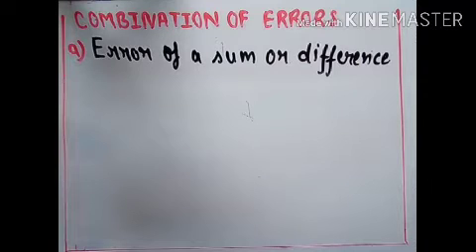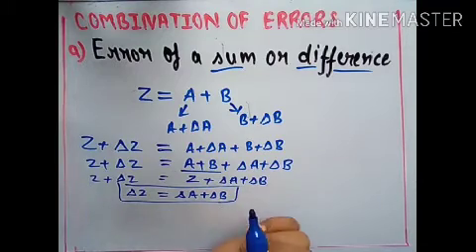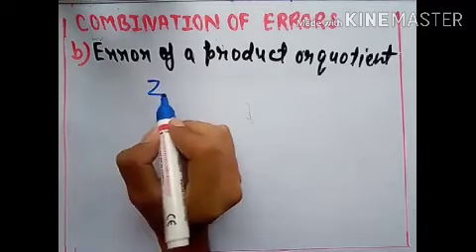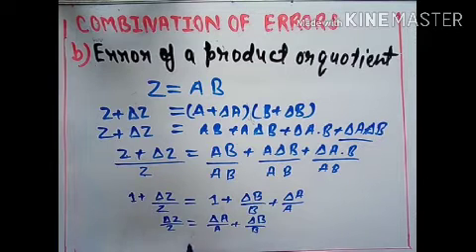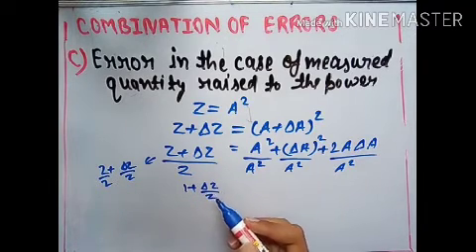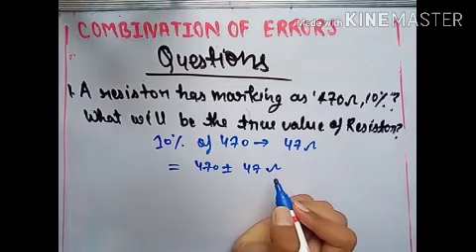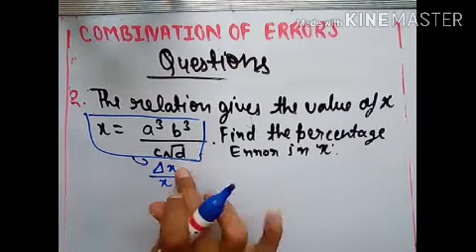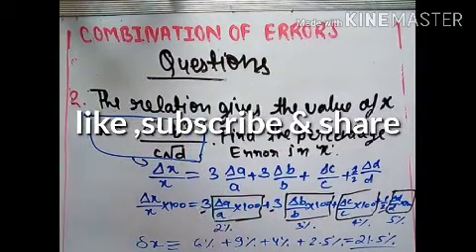Physics|Error Analysis|Combination of error|Class 11| Raj Sir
In this video you are going to learn about Combination of error

Error Of sum or difference

Error of product

Error of division

Error if raised to the power

And questions based on the combination of error

Watch previous video to understand this video fully.

Part 5.2